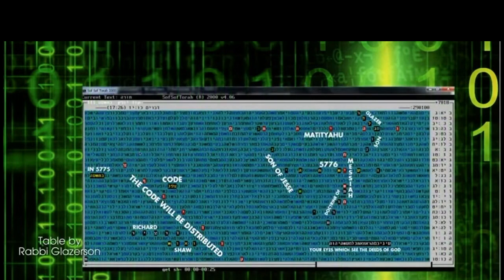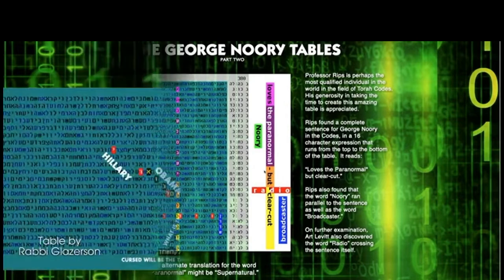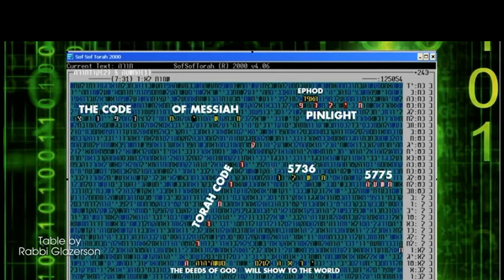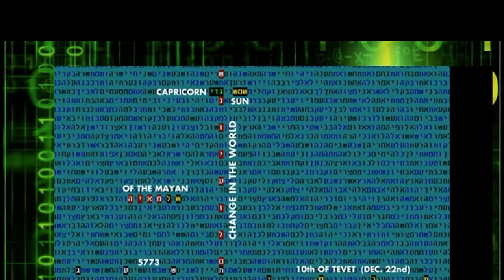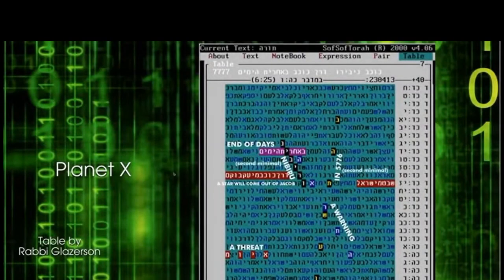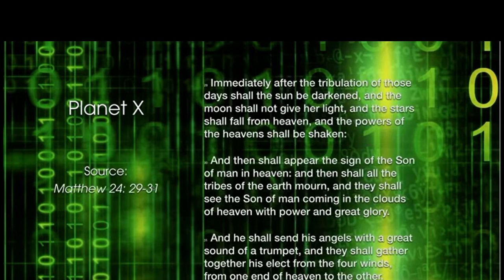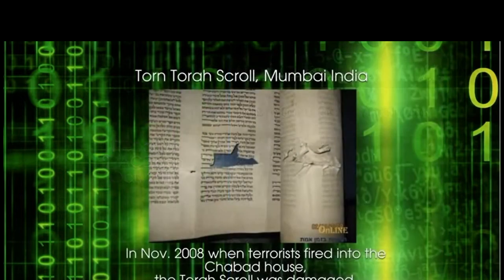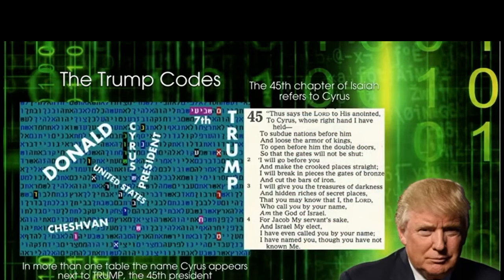Richard Show (Pinlight Producer)on the on of the Bible Code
Richard Show (Pinlight Producer)on the   Bible Code